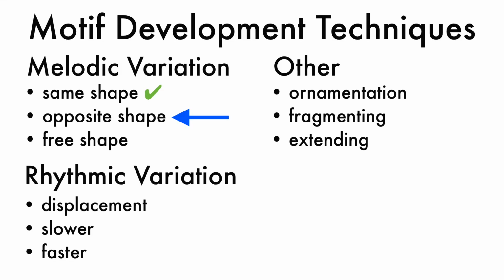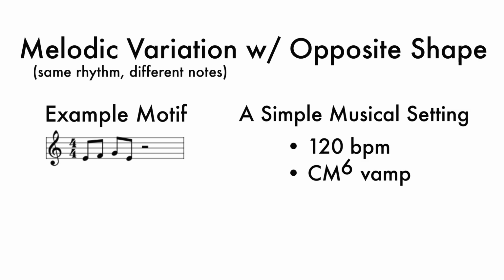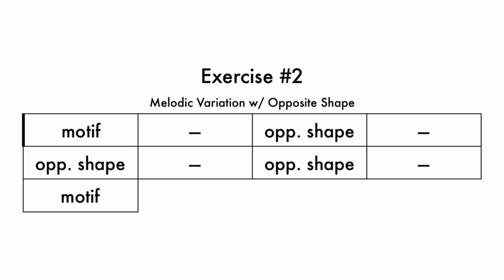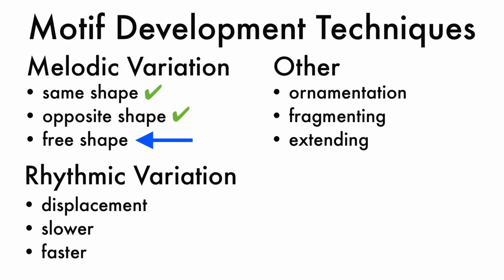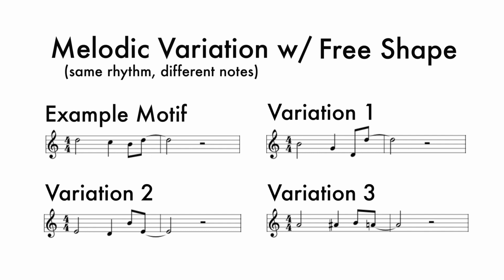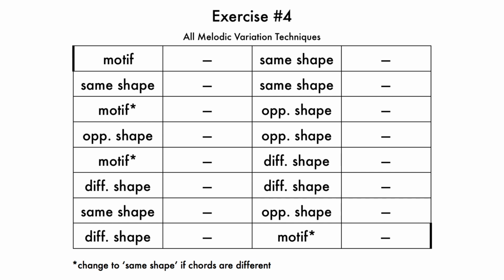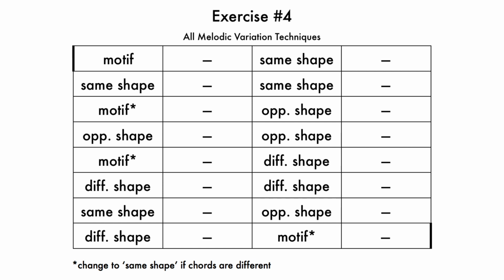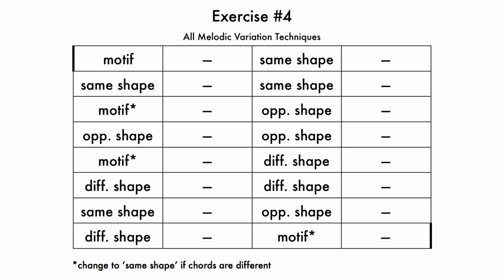Motivic Improv, Part 2: More Melodic Variation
How to practice motivic improv, continuing with various melodic variation techniques.

0:00 Intro/Recap
0:27 Opposite Shape
0:55 Exercise #2
2:05 Free Shape
2:35 Exercise #3
3:15 Combinations / Ex. #4
5:58 Next Time…

Intro/outro music: “She’s a Great, Great Girl” by The Grand St. Stompers